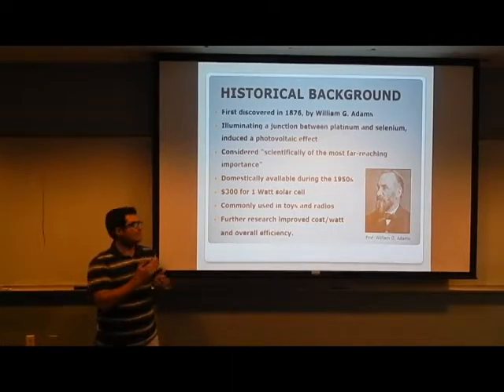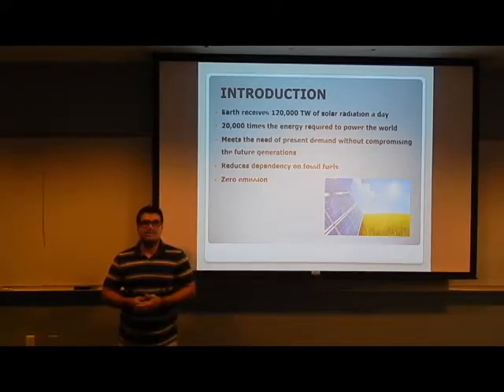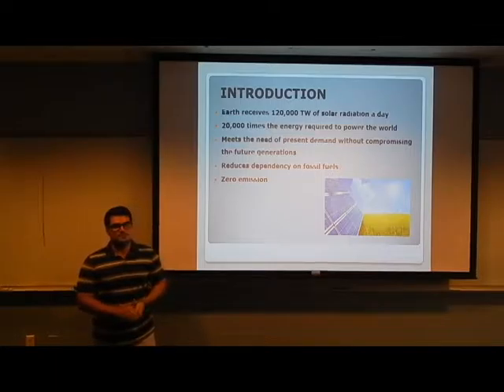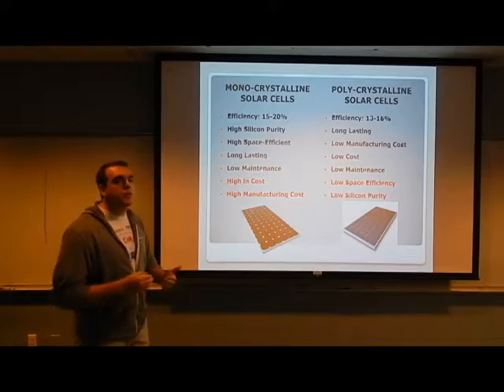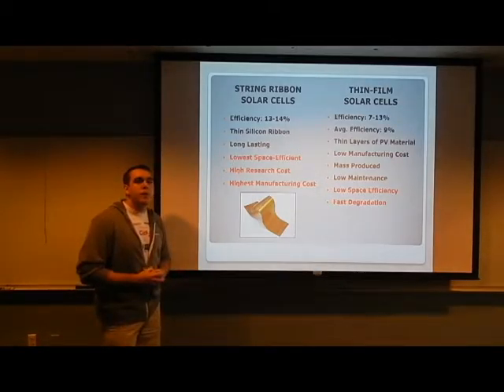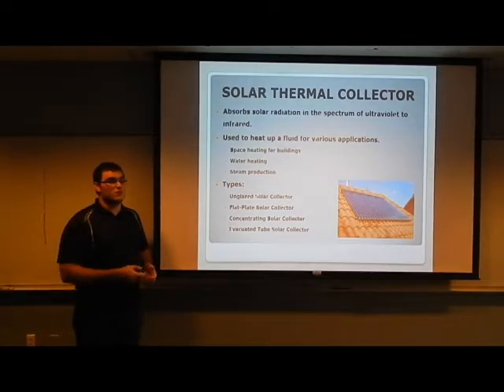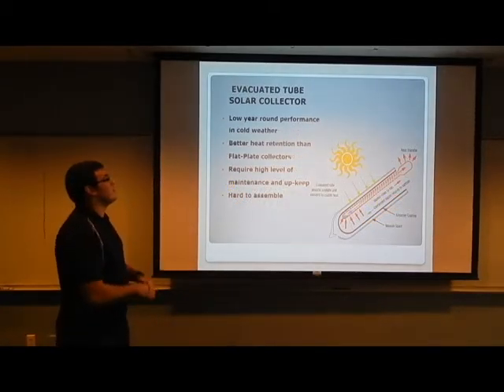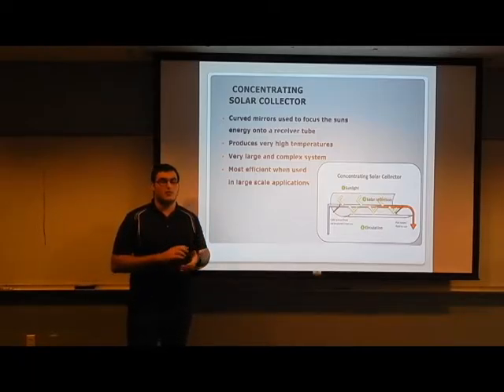Team 18: Solar Energy Systems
Marcos Vila, Marcos Alonso, Mario Aranega

Behind this project lies multiple motivations, the first and most important one is the proper use of an energy resource that is plentiful, efficient and clean. A clean energy source is one that does not leave behind a negative impact on the surrounding environment. Today’s generation face a particular dilemma, the limited amount of burnable fossil fuels. These fuels are being abused of in this modern era and the exploration of an alternative would provide an alternative to both slow down the consumption of these fuels but also switch to an all new method of energy. The proposed solution to the above stated worldwide issue would be solar energy, a topic that has been researched for hundreds of years. This is a renewable energy source that can provide both low technological solutions to countries that are in dire need of the outcome and also high levels of complexity when used to break boundaries in what is known today.

With all of these years of research, there are a few fields that appear to the best solution: mono and poly crystalline solar cells, string ribbon solar cells & thin film solar cells. These, after much research are shown to the most practical in the average person’s life and also in task operations. In the aerospace industry, the polycrystalline solar cells have been used as an energy source for decades in order to give the aircraft the power that it needs for the long voyage. For the average home owner, the monocrystalline solar cell is a resourceful option as the cost per unit is significantly lower than the other options available for such application.

Solar cell heat exchangers are a variation to the norm, they are able to capture the thermal energy and covert that stored potential into a usable resource. These heat exchangers are beneficial to locations that have a limited electrical connection or limited natural gas in order to provide the adequate heat to the home. Being able to harness the heat that the sun produces is crucial and is also the limiting factor on such devices as the local weather and the angle with the sun can lower the effectiveness of the heat exchanger.

Overall the implementation of solar cells and solar heat exchangers as a fuel or power alternative is a simple yet effective solution. Though their efficiency is not an outstanding value, having it in place with another system can help benefit the user. Adding to the fact that, over the year’s great leaps have been made to make the devices more readily available, more affordable and more efficient.

Project Presentation
EML 4501 Mechanical Design II